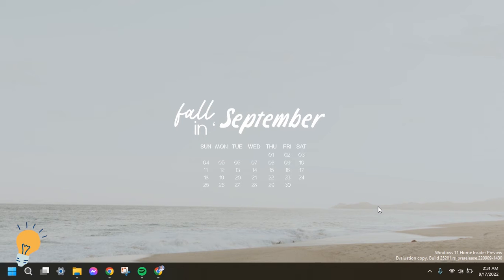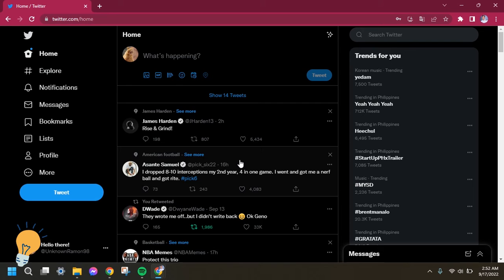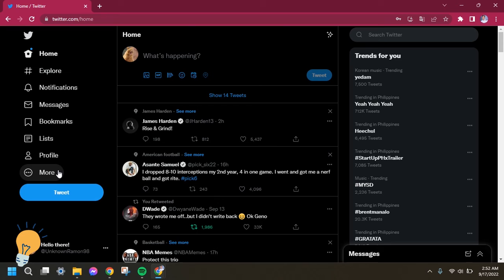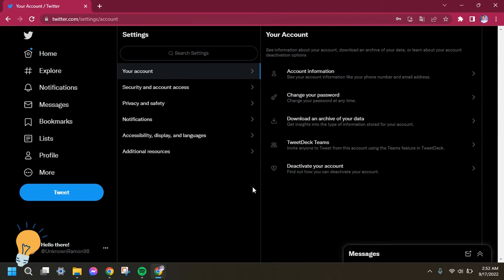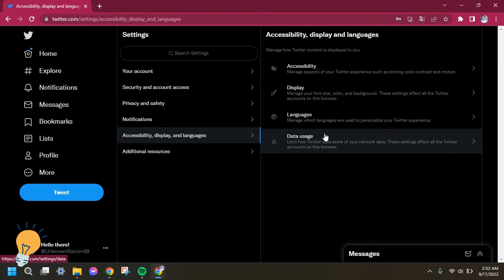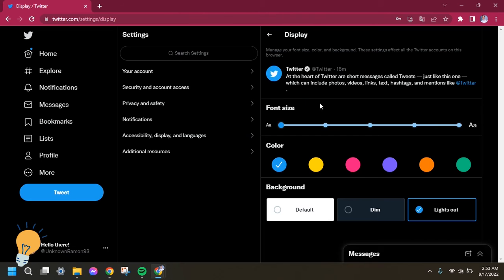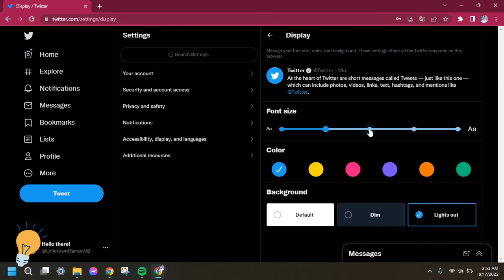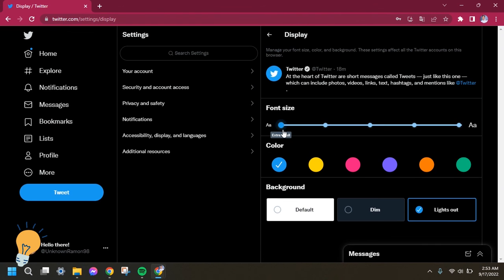How to change font size in Twitter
In this video, I will show you how to change font size on Twitter in 2022.